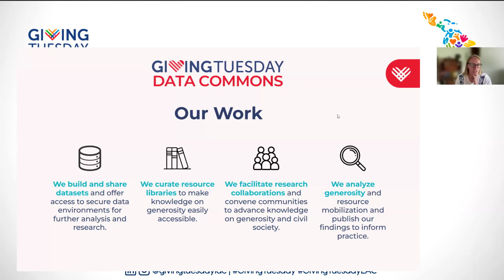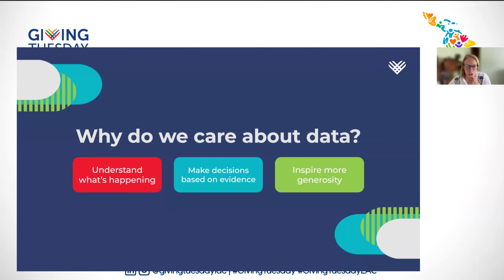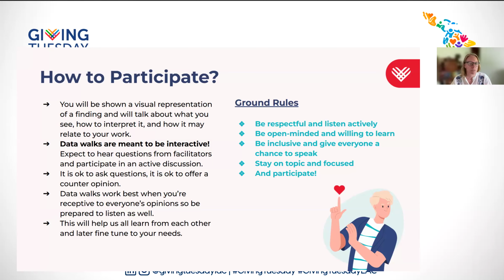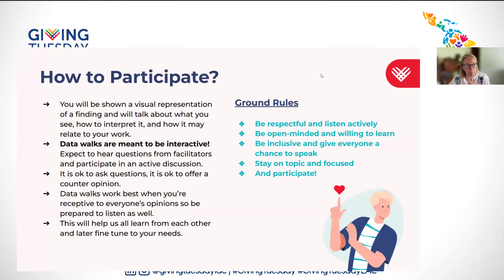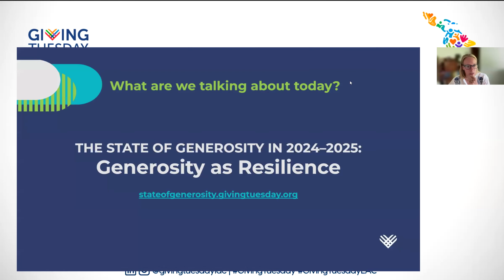Generosity in Motion: A Data Walk Through LAC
Participants explored up-to-date data on generosity, philanthropy, and civic participation in LAC through an interactive data walk. In small groups, they visited different data visualisations, reflected on what they saw, and discussed with peers what it meant for them.

Speakers:
Kelsey Kramer, GivingTuesday Data Commons
Ada Frías, GivingTuesday Data Commons
Annie Collins, GivingTuesday Data Commons
Stephanie Gonzalez, GivingTuesday Data Commons

Recorded in August 2025 during Generosidad Sin Fronteras, organized by the GivingTuesday Latin America and the Caribbean Hub.